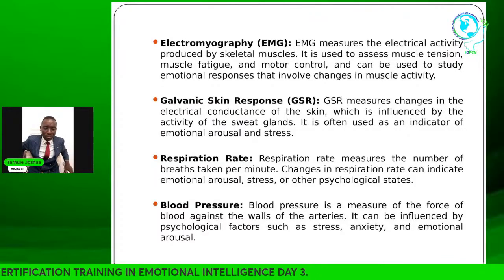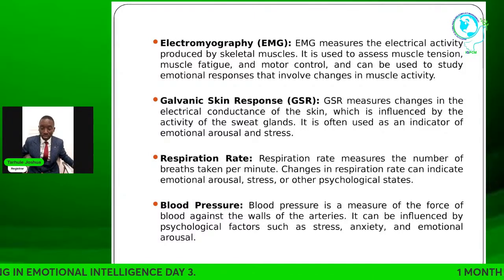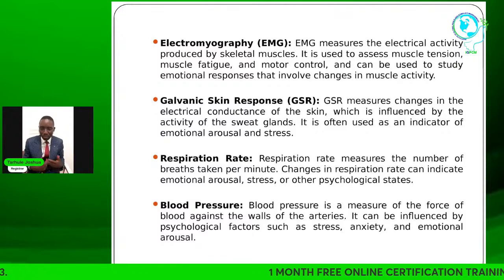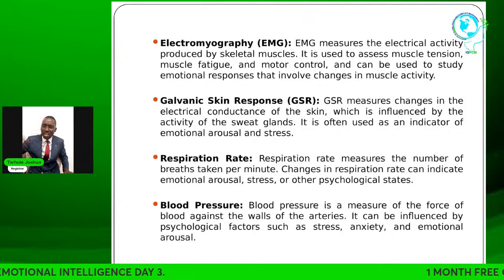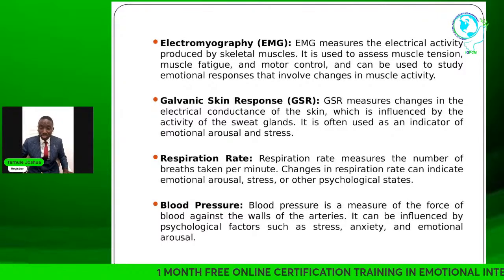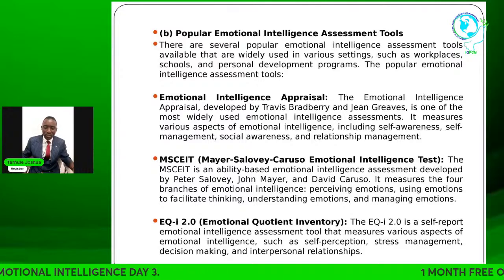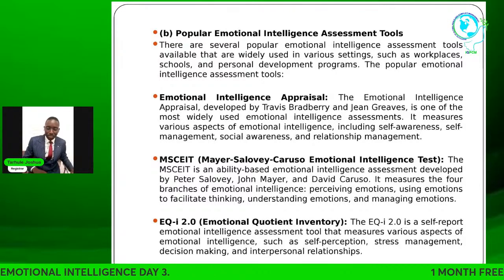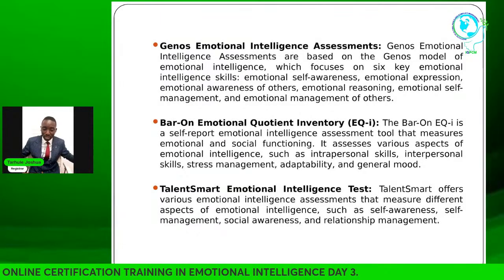Day 3b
1 MONTH FREE ONLINE CERTIFICATION TRAINING IN EMOTIONAL INTELLIGENCE (DAY 3) RE-BROADCAST.